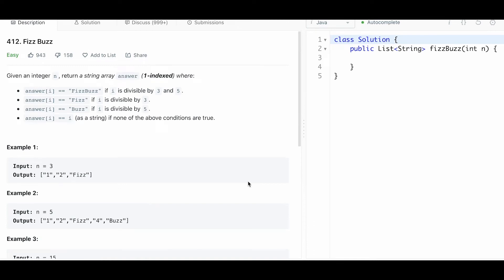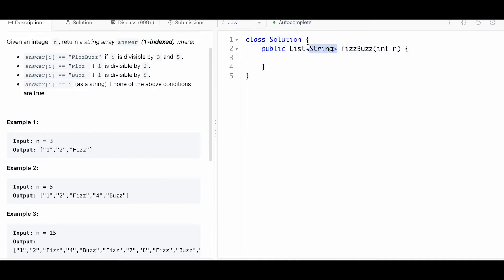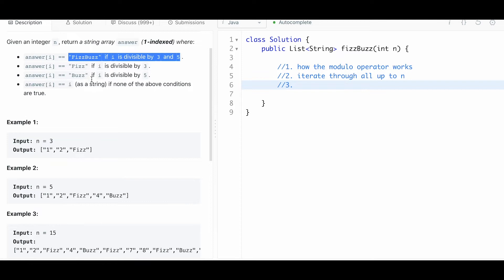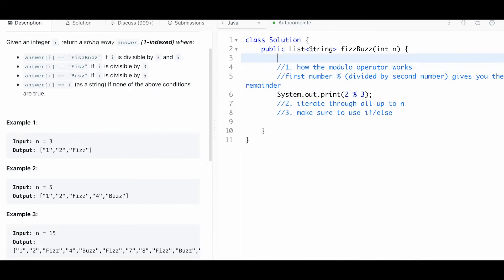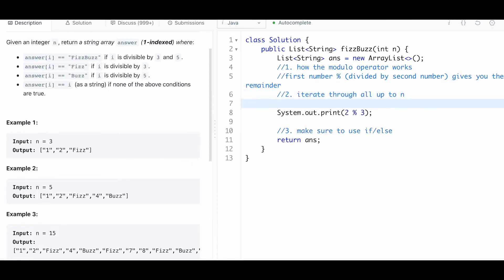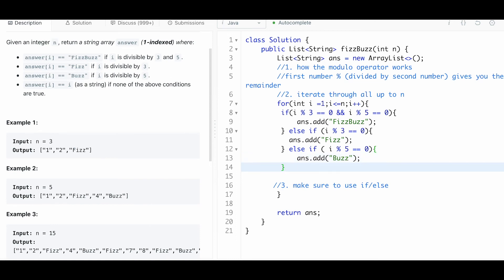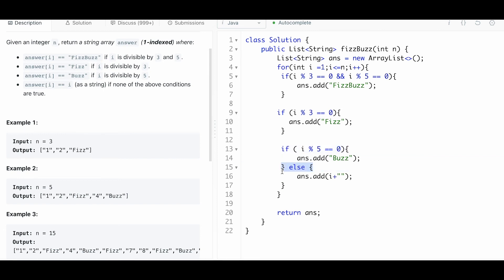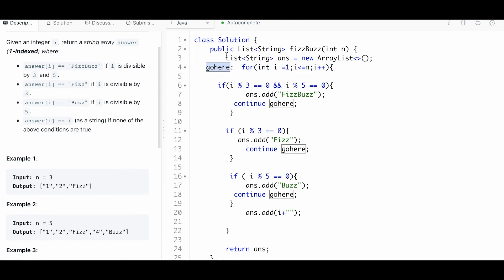Fizz Buzz - Java - Fastest Solution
Two solutions given, second one beats 99% runtime 94% memory.

Given an integer n, return a string array answer (1-indexed) where:

answer[i] == "FizzBuzz" if i is divisible by 3 and 5.
answer[i] == "Fizz" if i is divisible by 3.
answer[i] == "Buzz" if i is divisible by 5.
answer[i] == i (as a string) if none of the above conditions are true.